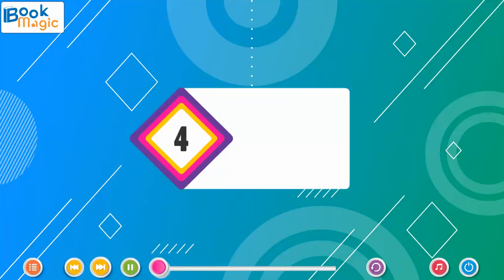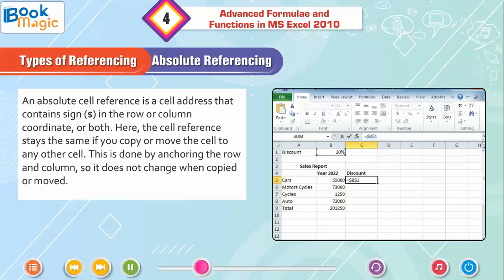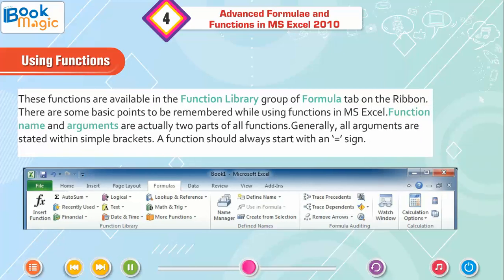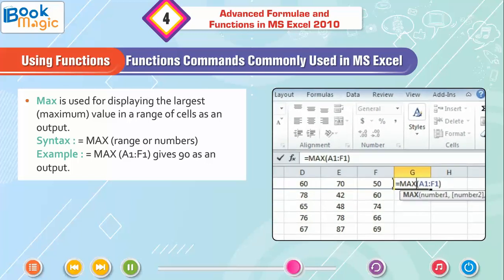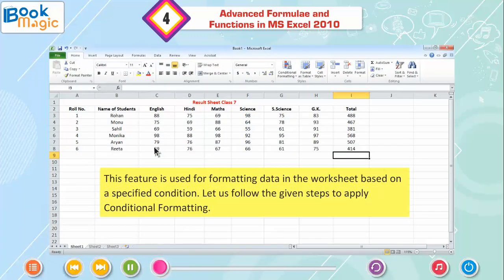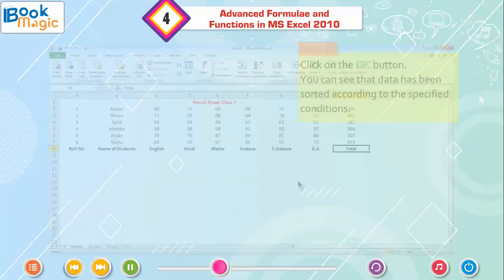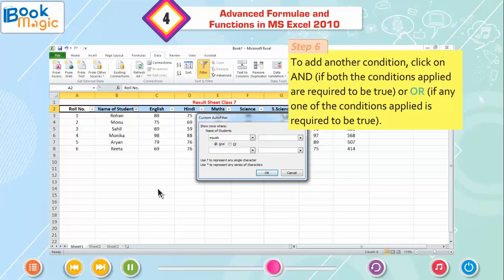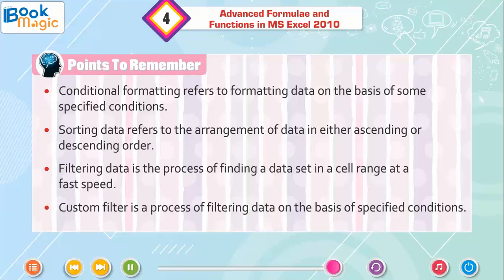Ch 4 | Book Magic | Computer World | Class 7 | Advanced Formulae and Functions in MS | For children